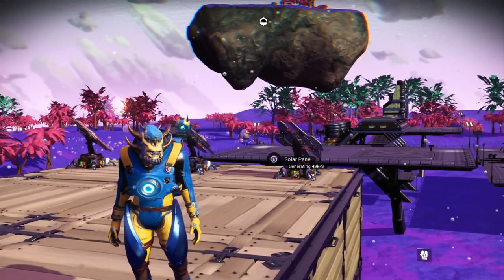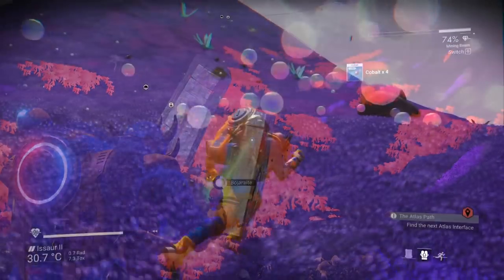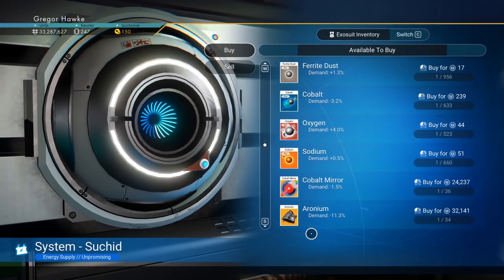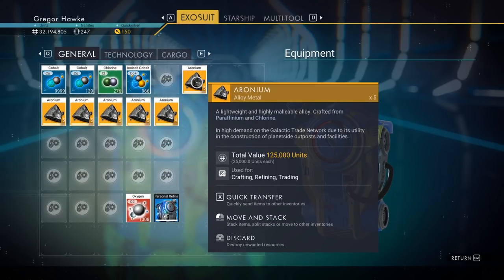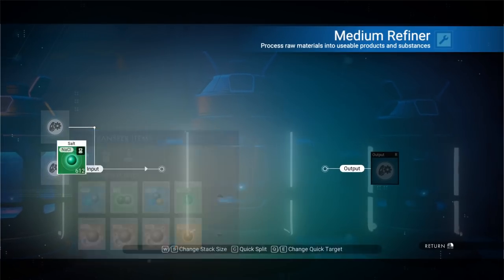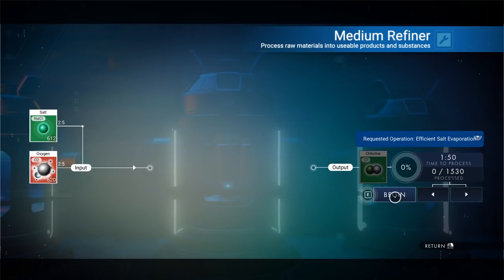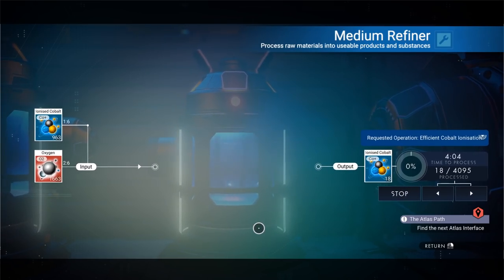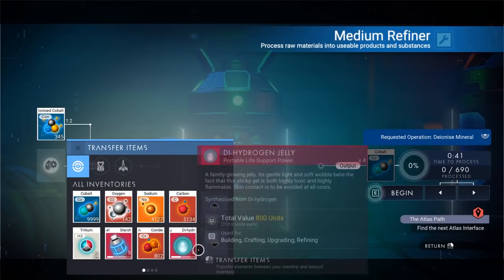💰 How to Make Early Game Money in No Man's Sky Origins Update - The Economy Crash Guide for 2021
This is a how to make early game money in No Man's Sky Origins update. This is the ultimate No Man's Sky Origins economy crash guide for 2021!

This No Man's Sky Origins money making guide will show you everything you need to know to make tons of money in 2021 No Man's Sky Origins update!

If you enjoyed the music in this video please check out the very talented Miguel Johnson!